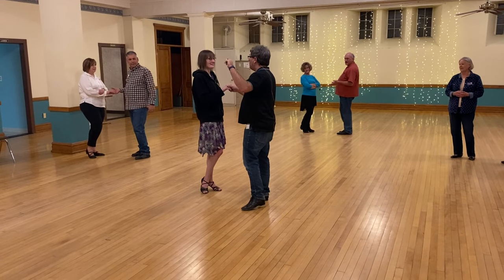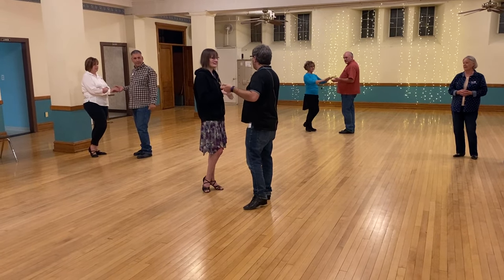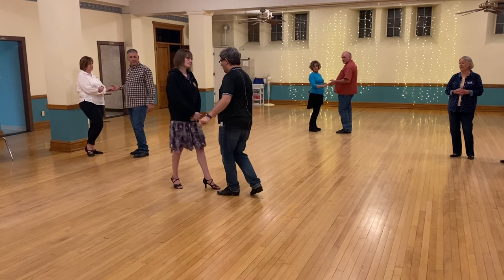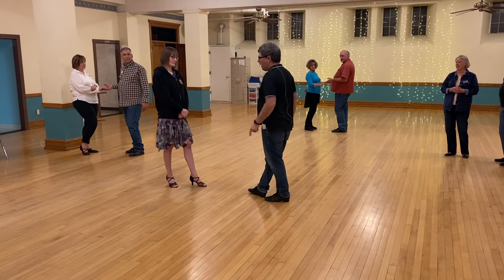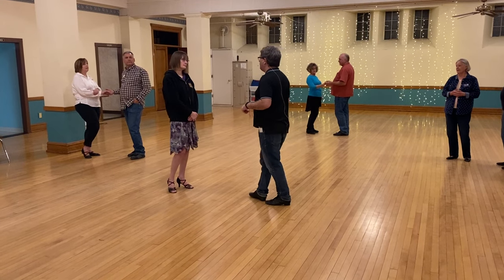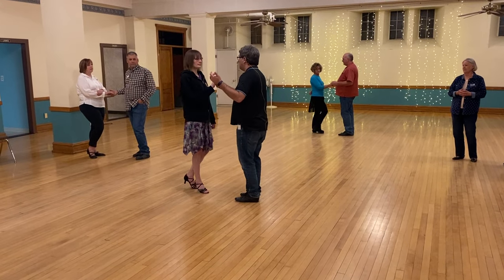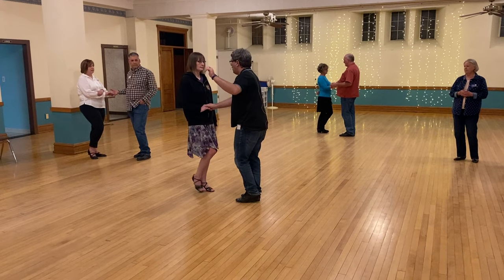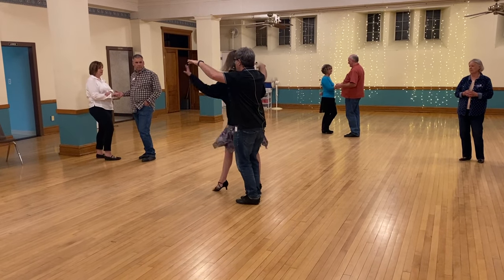Round Dancing - Rumba - Cues: Flirt to a Fan, Hockey Stick, Hip Rocks, Ladies Développé.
Round Dancing - Rumba - Flirts to a Fan, Start a Hockey Stick with Hands Held, Hip Rocks Twice with Lady Peeks, Finish the Hockey Stick, Ladies Développé, Aida Man backs up.
This lesson covers a series of the cues for a choreographed dance to 1,000 Years.  Use the following link to view the demonstration of the entire dance